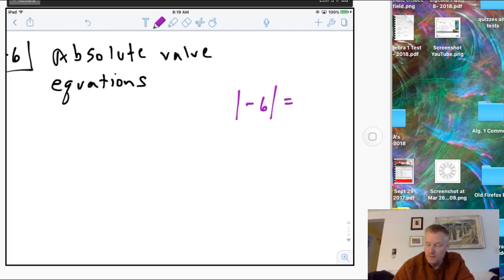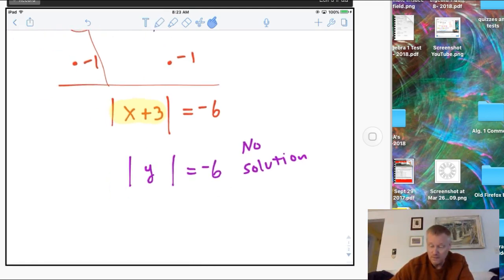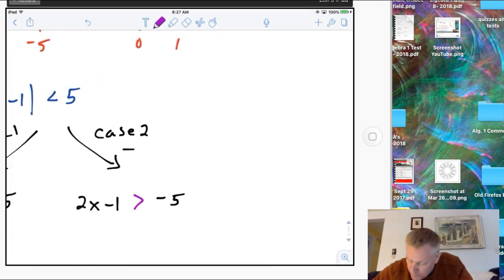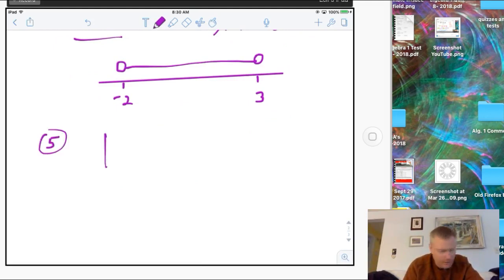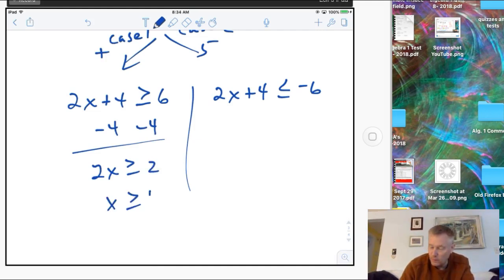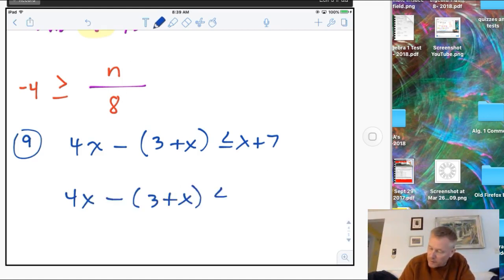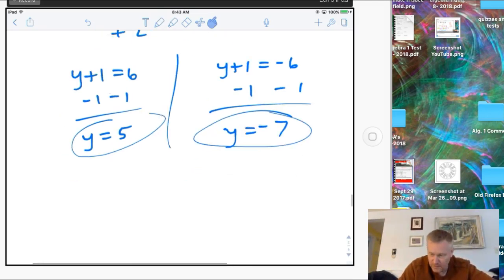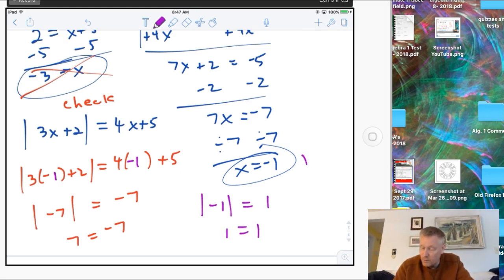Algebra 2 Ch. 1-6 Absolute value equations edited2